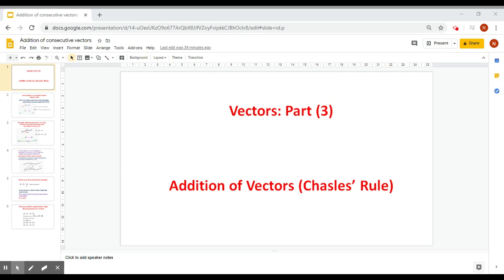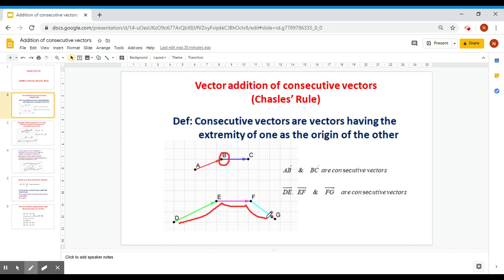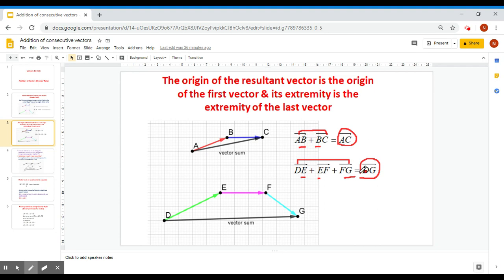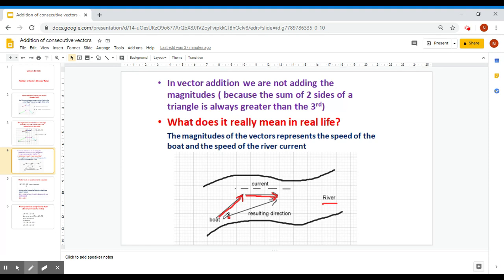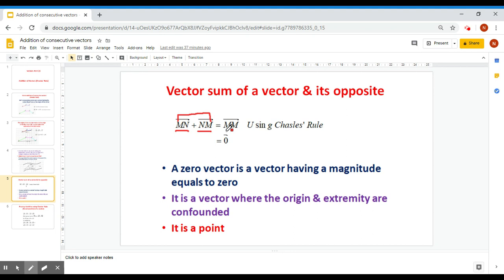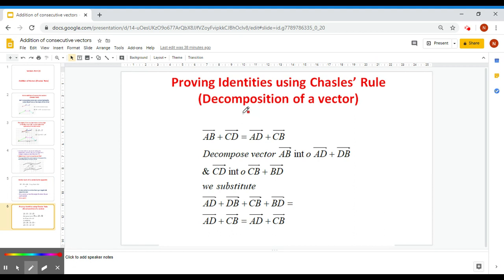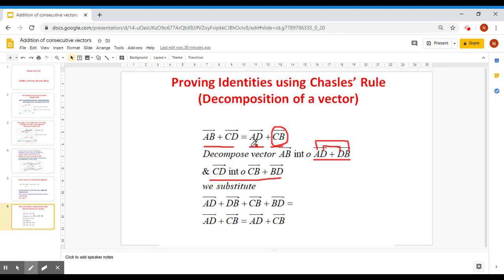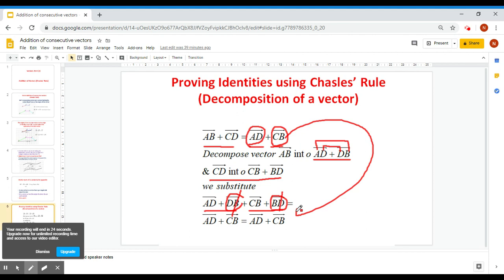Addition of vectors (Chasles' Rule): May 9, 2020 2:16 PM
Addition of vectors (Chasles' Rule